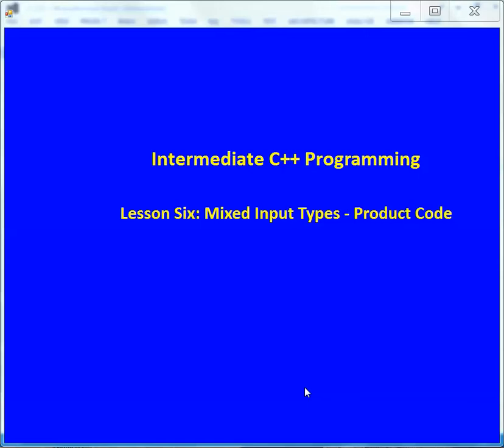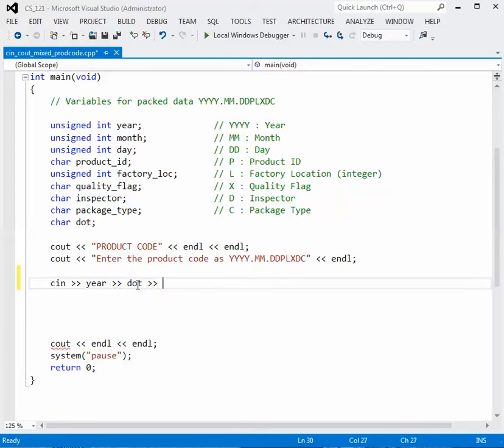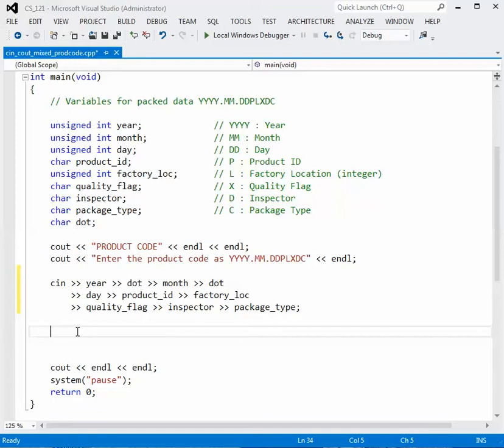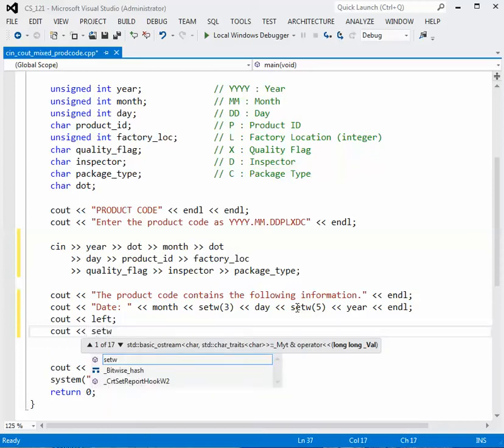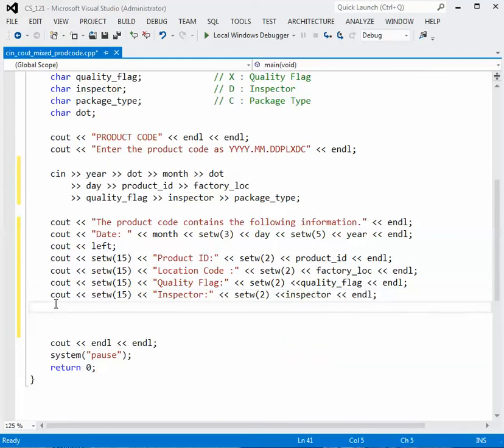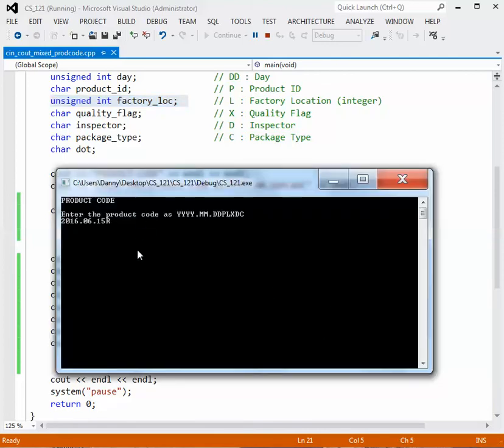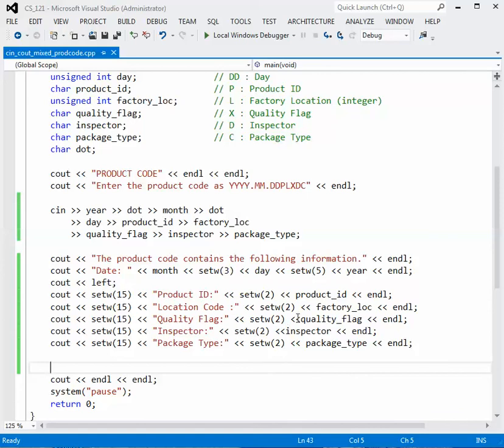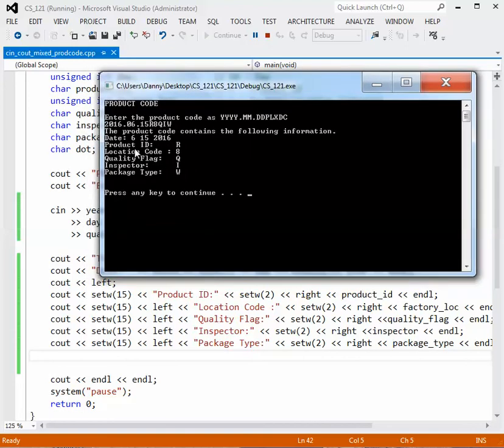CPlusPlus Lesson 6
C++ Programming. How to input a series of mixed data types without spaces separating them.